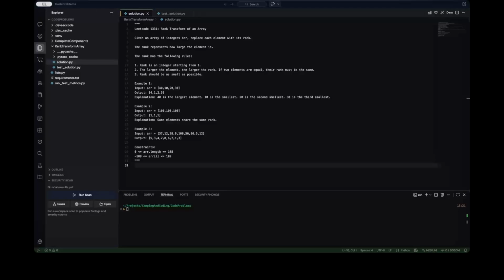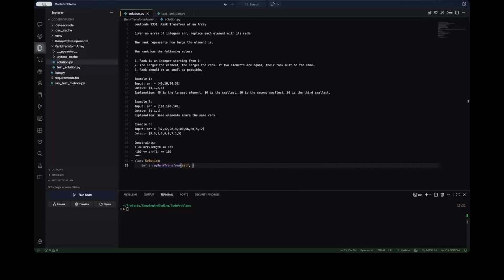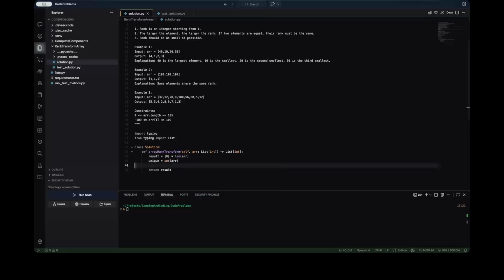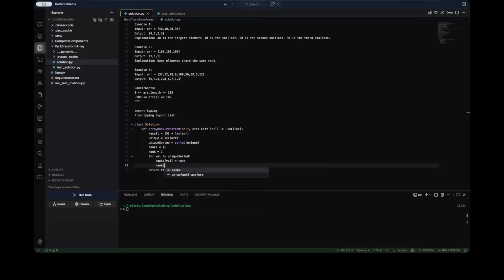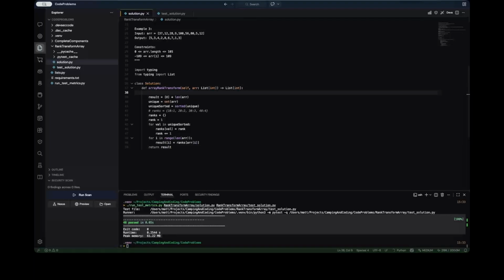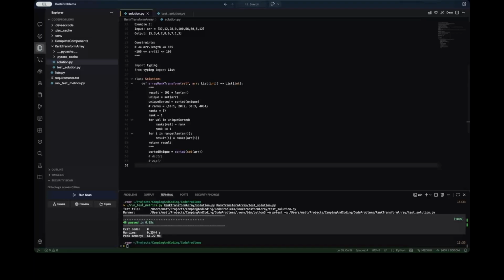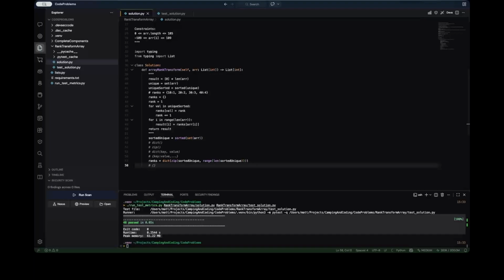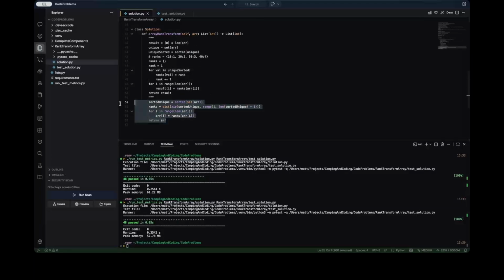Coding Problem Walkthrough - Leetcode 1331: Rank Transform of an Array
Leetcode daily problem walkthrough for 7/12/2026.

Given an array of integers arr, replace each element with its rank.

The rank represents how large the element is. The rank has the following rules:
1. Rank is an integer starting from 1.
2. The larger the element, the larger the rank. If two elements are equal, their rank must be the same.
3. Rank should be as small as possible.